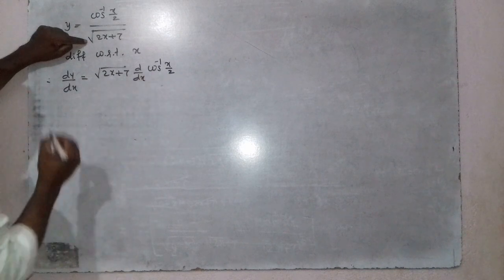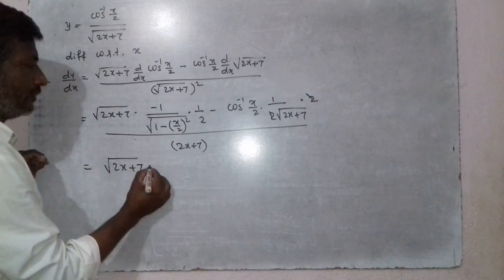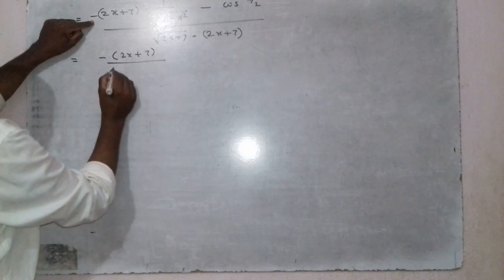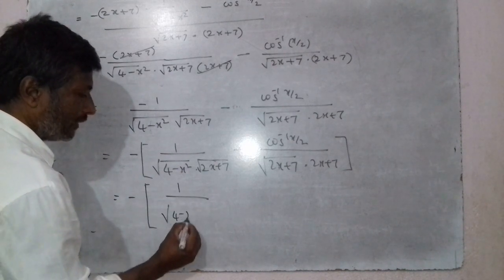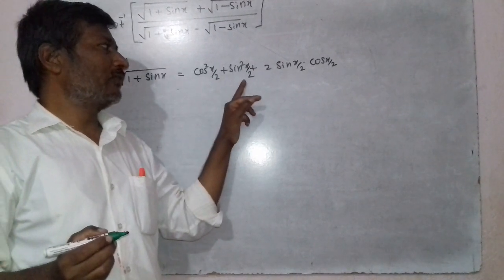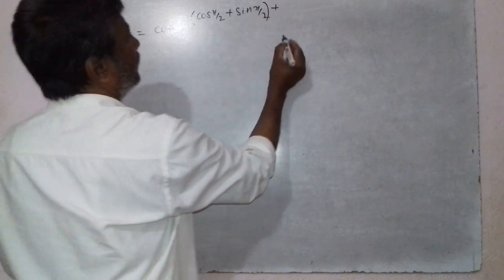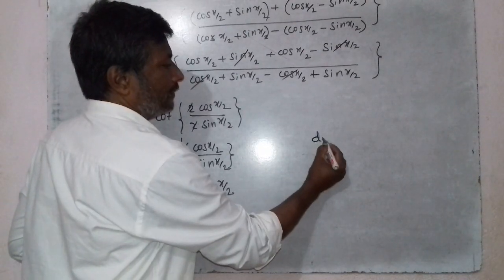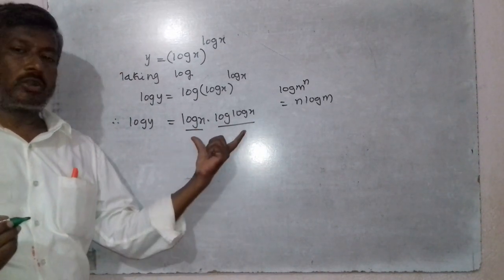MISCELLANEOUS PROBLEMS PART 2